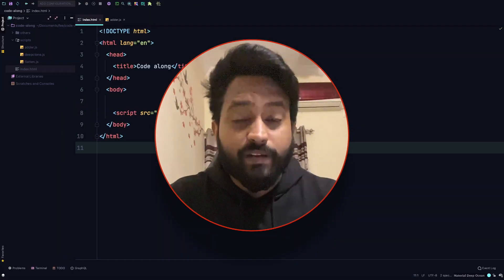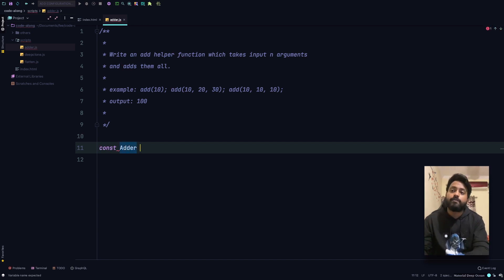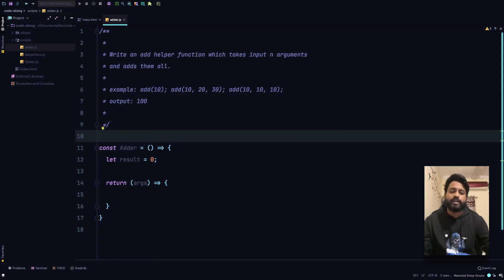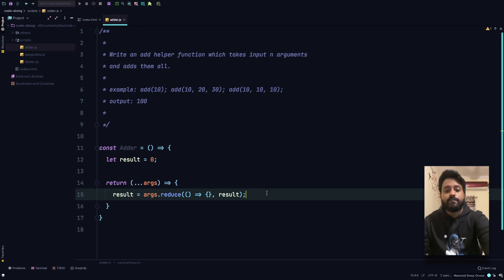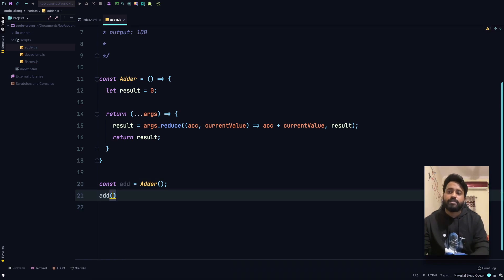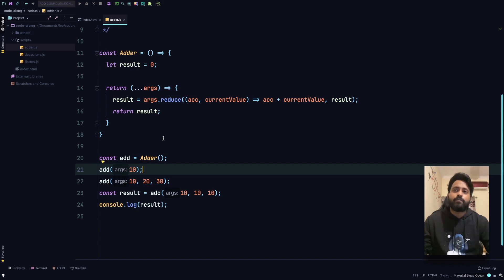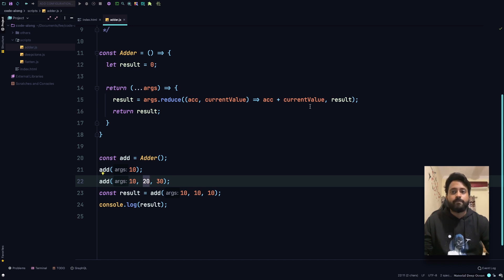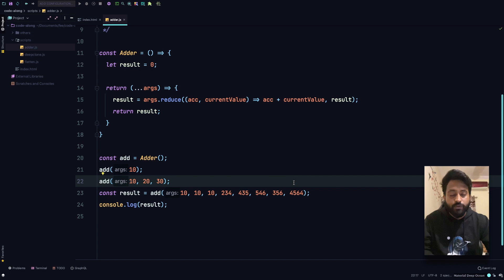Understanding closures in JavaScript with a simple problem | Beginner level | Code along with Vishal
In this video we will be understanding closures in JavaScript with the help of a simple problem, which will also explain why it is needed.